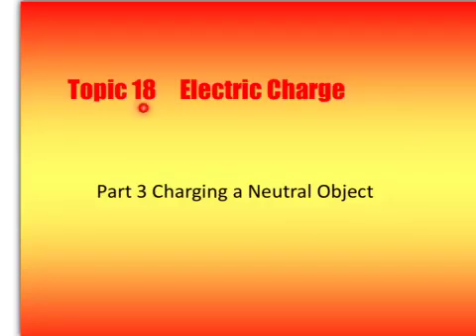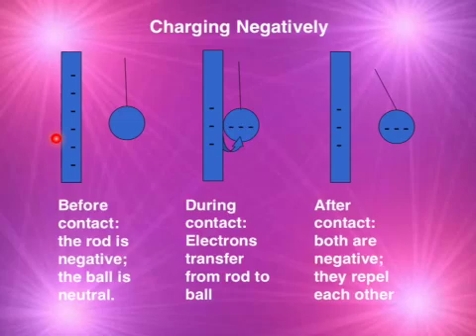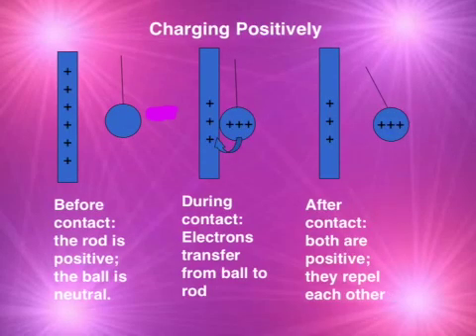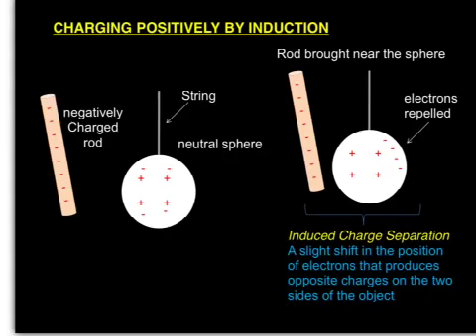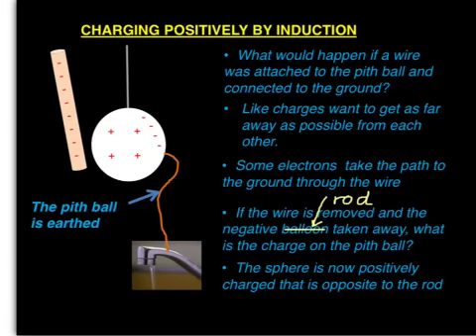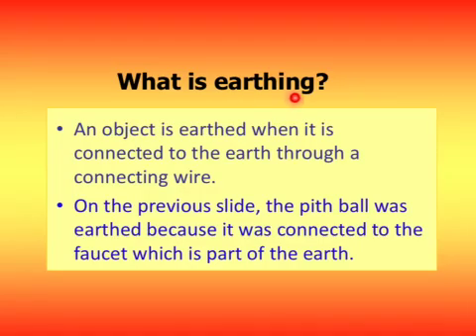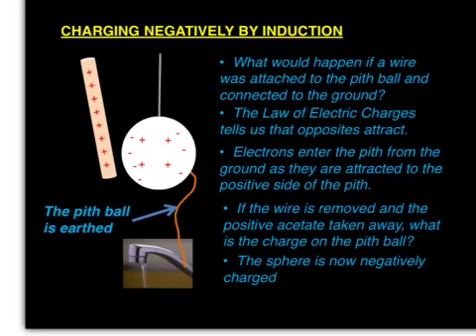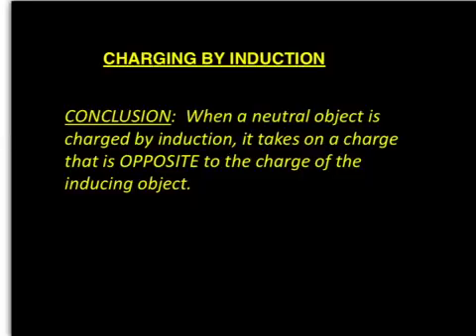IGCSE - Topic 18-Electric Charge-Part 3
Topic 18-Electric Charge-Part 3